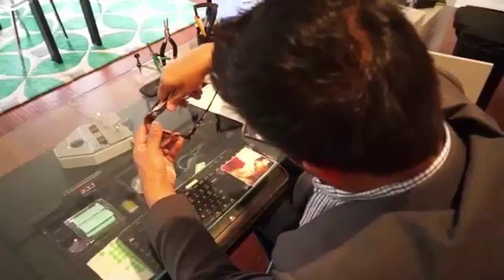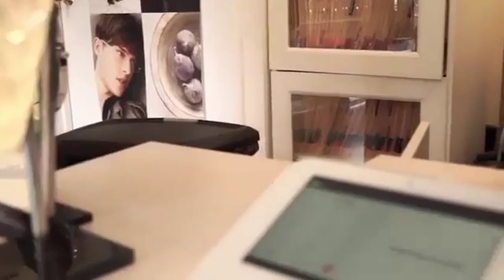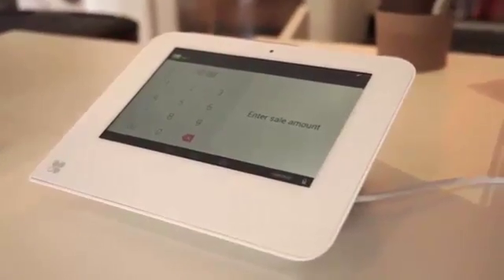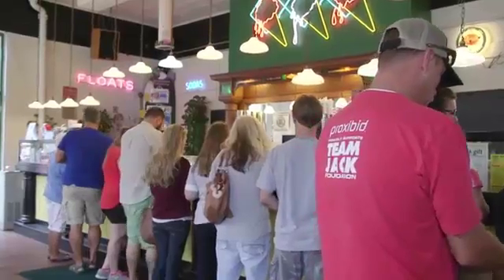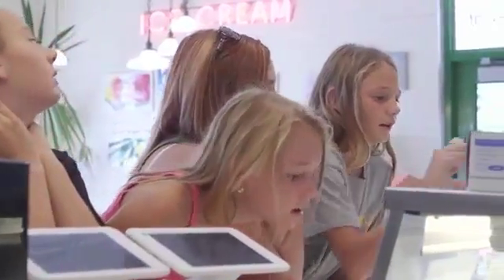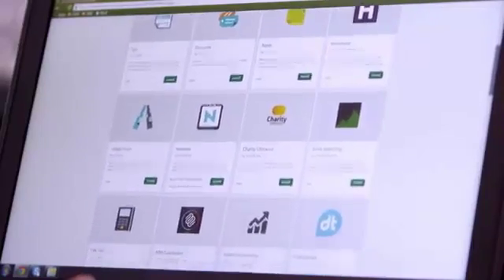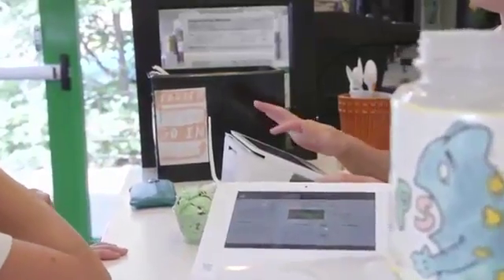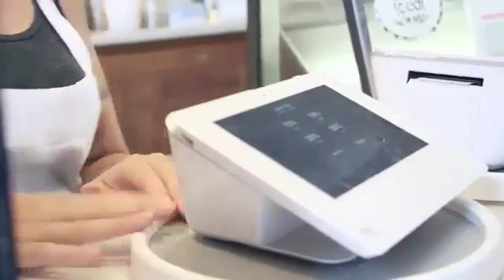CLOVER MINI - STELLAR PAYMENTS